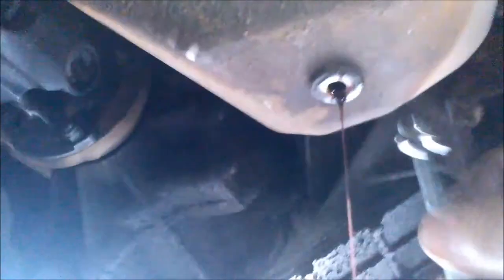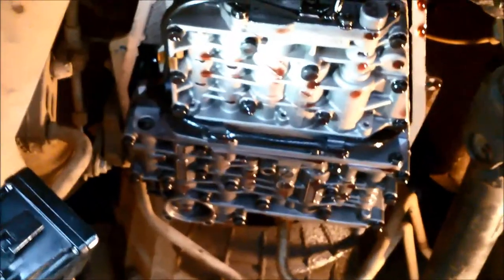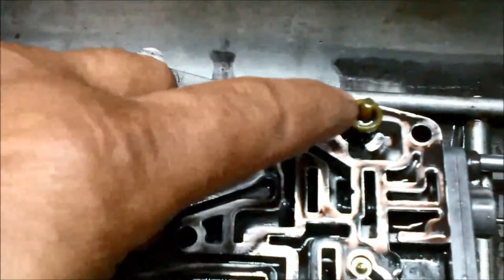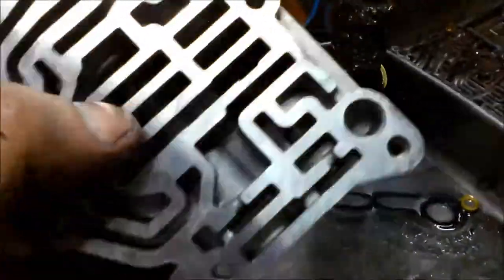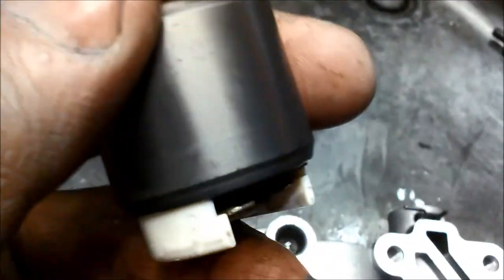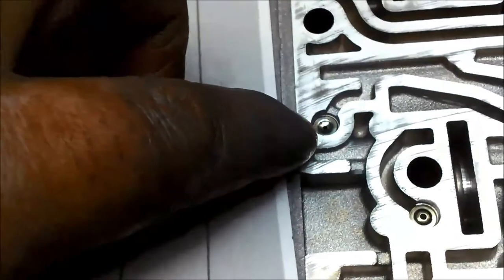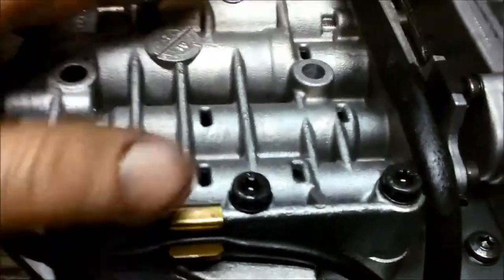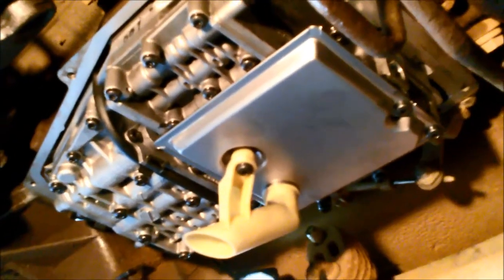ZF4HP22 Land Rover Automatic Transmission Filter Service & Valve Body Recondition Fluid Change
Land Rover Discovery 4 Speed ZF4HP22-24 Automatic Transmission Service & Valve Body Recondition
Landrover
ZF4HP22
ZF4HP24
ZF4HP
ZF Transmission

BUY ME A BEER !

ewffiHwh3792wyp9y2yr723#%%&%ÊADG$^^$$^#$%^$%&